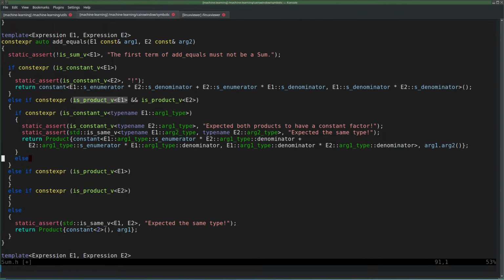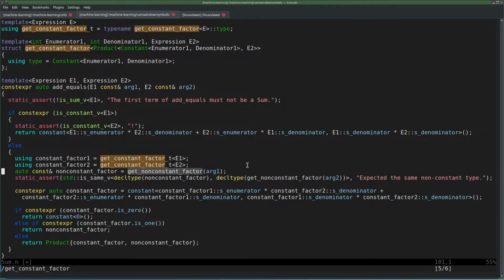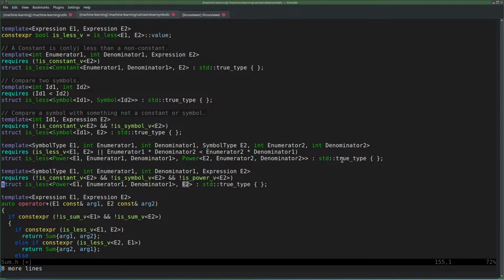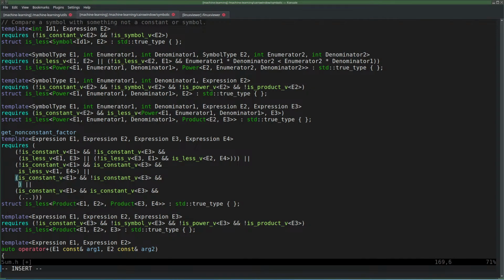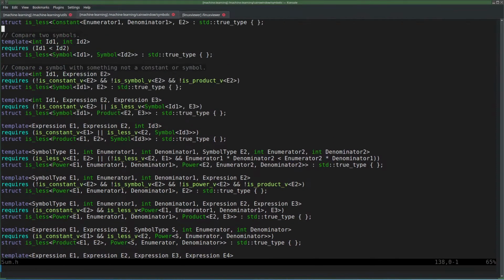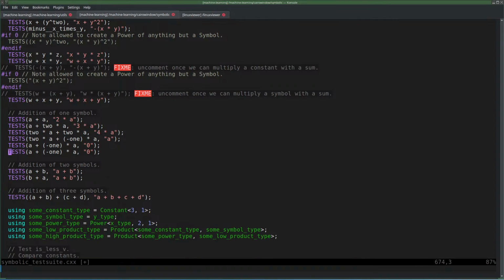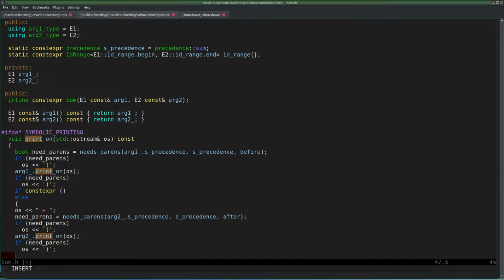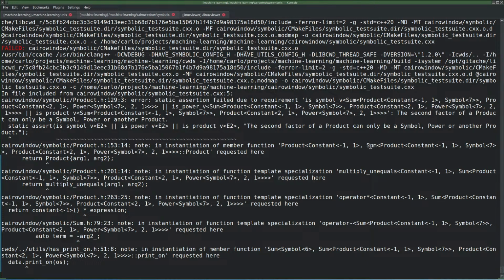C++ - working on compile-time differentiation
Lets get Addition working next.
The problem here that `x + y + z + 2 * y + z` must be turned into `x + 3 * y + 2 * z`, which can only be done "easily" during compile time when we first sort all terms. That is, we'll first make `x + (y + (2 * y + (z + z)))`. After that combining the same symbols should be easy. However, here x, y and z aren't necessarily symbols, they could be any expression (except additions). For example, `a * b + b * d + b * c * d + 2 * b * d + b * c * d`...